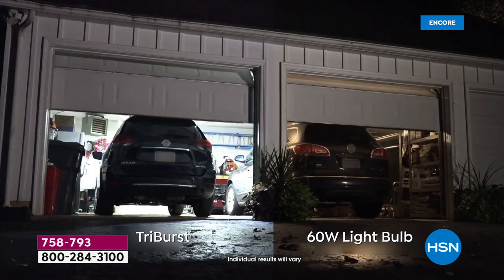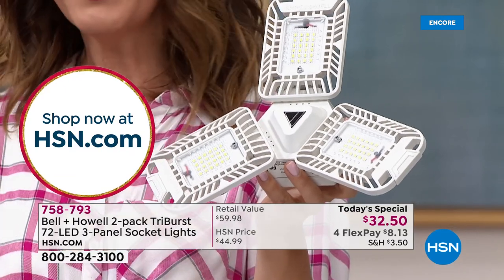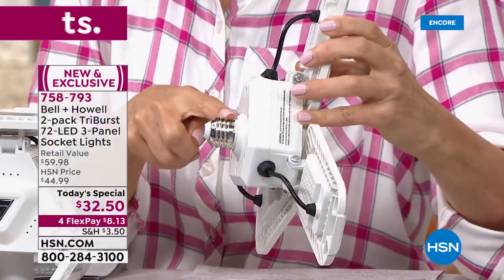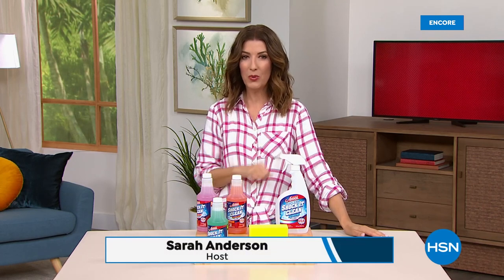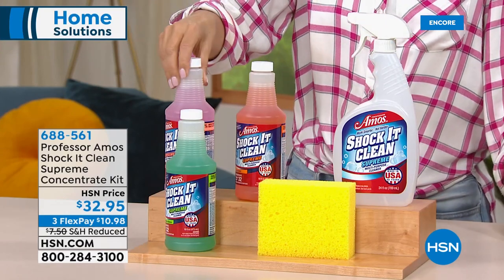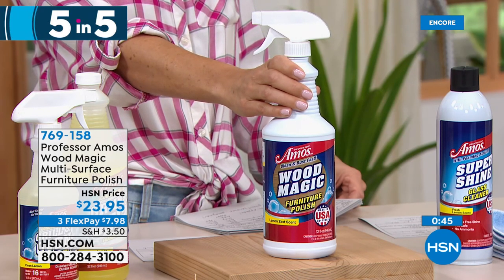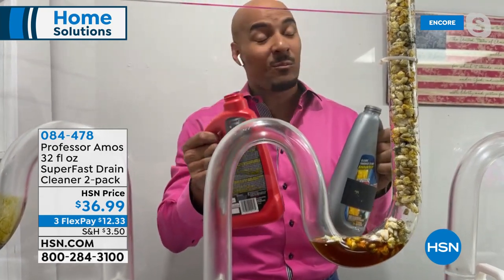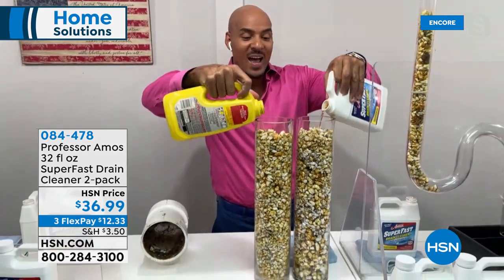HSN | Holiday Home Solutions 10.04.2021 - 07 AM